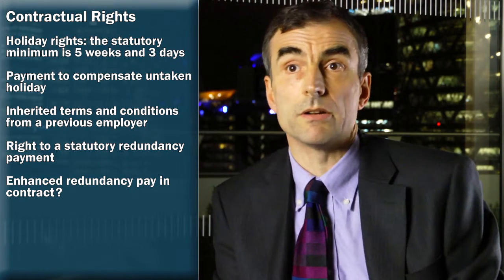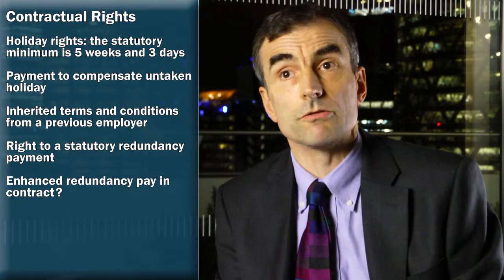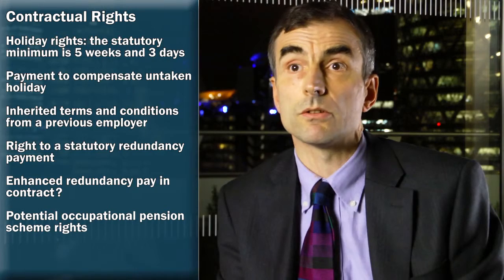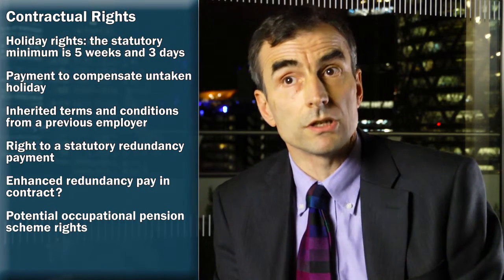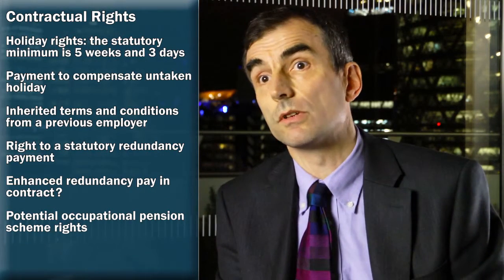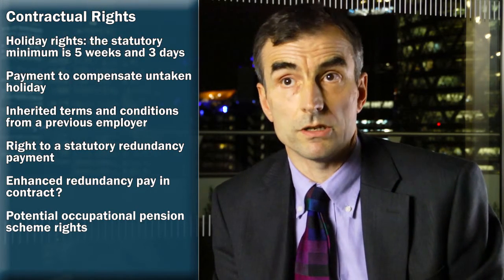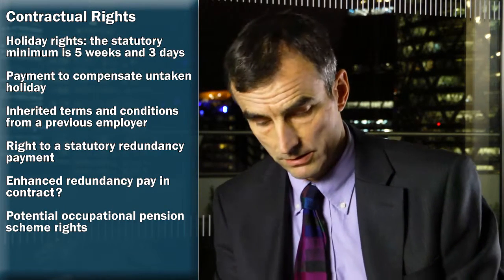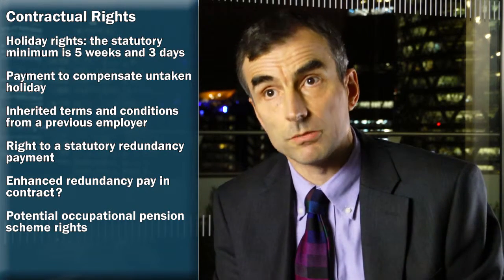Contractual rights (part 4 of 8)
Managing redundancies (24 mins)
• Title Page (0.23)
• Introduction (1.40)
• Legal definition of redundancy (2.34)
• Contractual rights (3.52)
• Fair redundancy procedure (7.56)
• Alternatives to redundancy (2.38)
• Other points to consider (5.38)
• Summary (0.13)

Charles Pigott from Mills & Reeve LLP talks about how to manage redundancies and outlines what a fair procedure typically looks like.

• Starting point: each worker’s contract of employment
• Some rights underpinned by statute e.g. notice of dismissal
• Minimum 1 week for each year of service up to a max. 12 weeks
• Payment in lieu of notice: payment to compensate an employee for what they would have earned during the untaken period of notice
• Holiday rights: statutory minimum is 5 weeks and 3 days
• Payment to compensate untaken holiday
• Right to a statutory redundancy payment
• Enhanced redundancy pay in contract?
• Potential occupational pension scheme rights